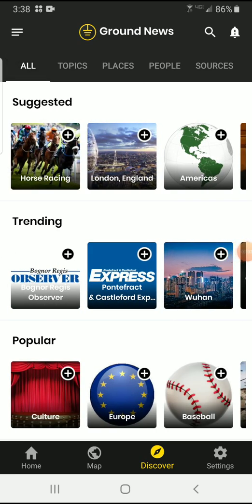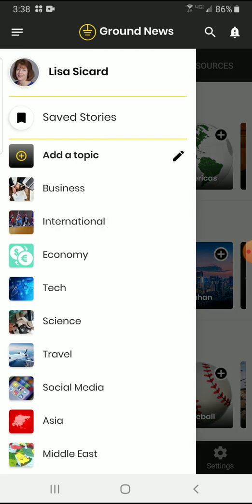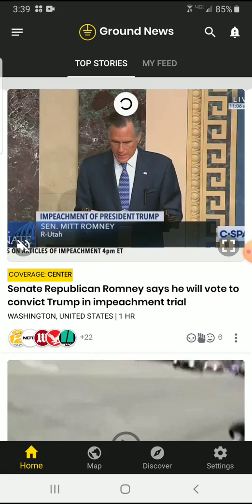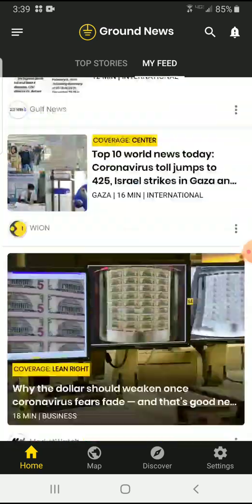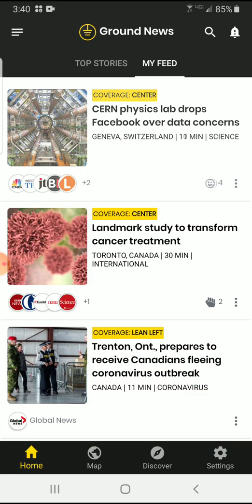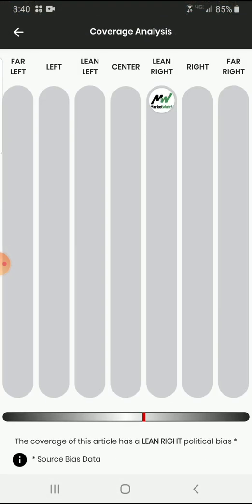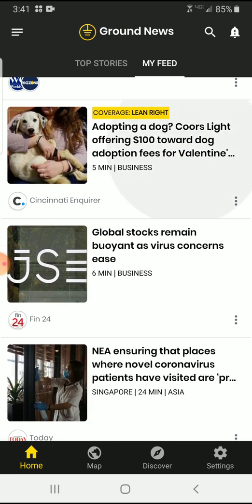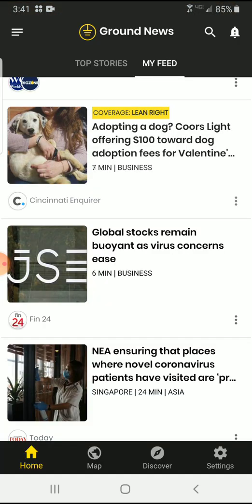How to Use Ground News Pro App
A great news-gathering app you can use for content curation and to stay up to minute with breaking news. You pick your news topics.

This pro app lets you know where the sources come from and grades them on being, left, right, or centered news organizations.